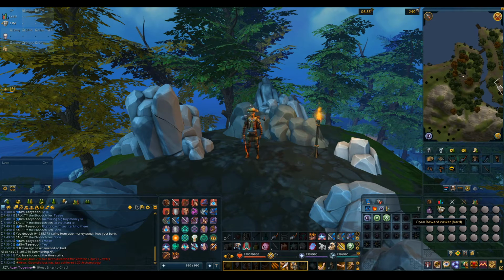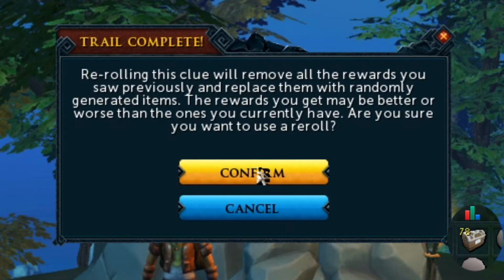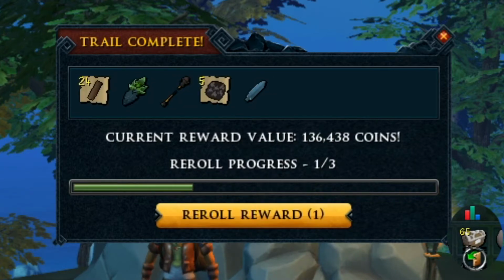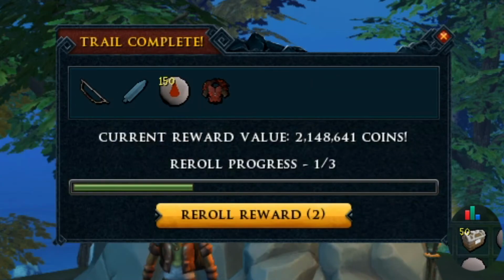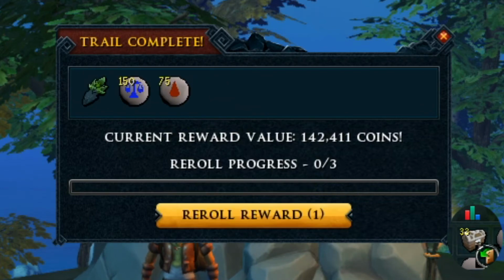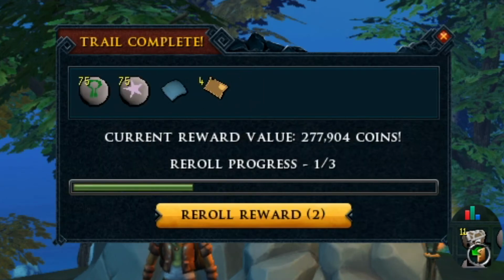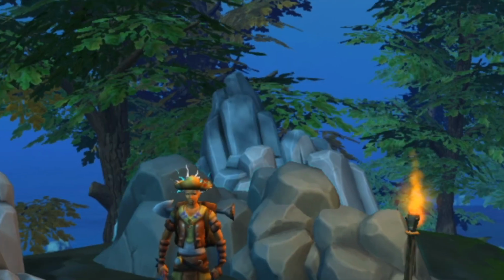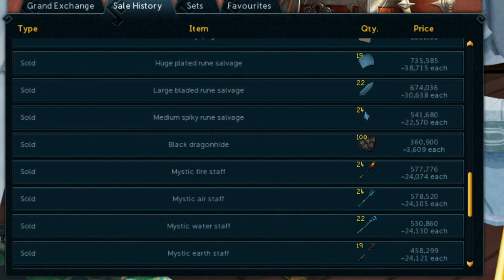RuneScape 3 | Loot from 100 Hard Clue scrolls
Let me know your best clue loot in the description
Sorry for the long wait between videos, I've been away for all of August